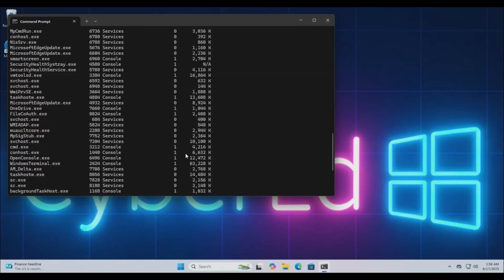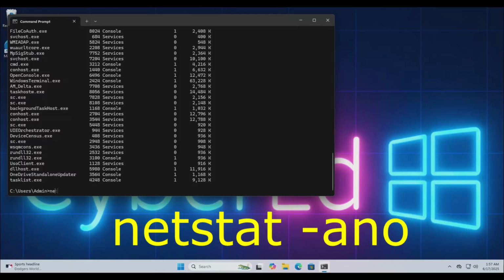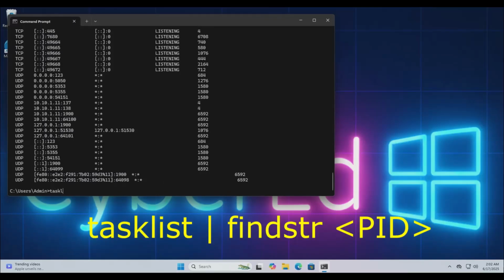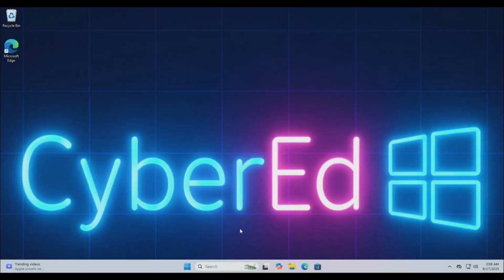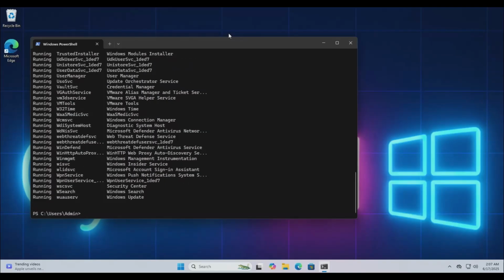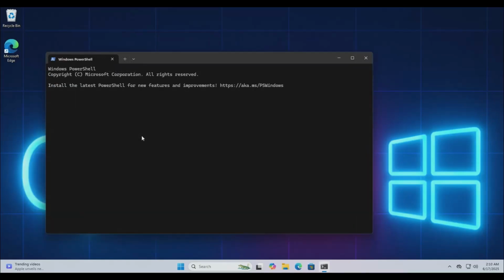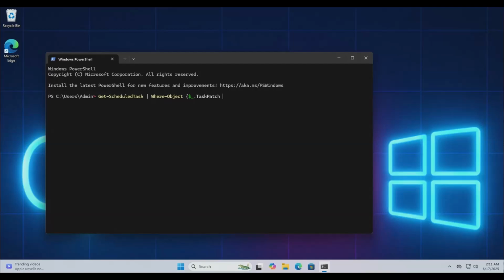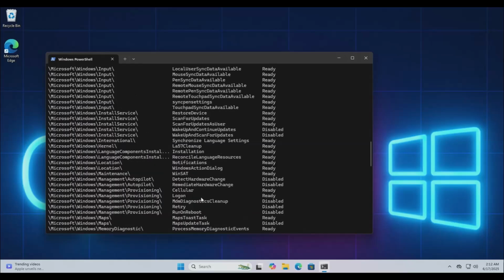How to Detect Hidden Malware on Windows with NO Downloads (4-Minute Guide)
🛡️ Worried about hidden malware on your PC? In this 5-minute tutorial, I’ll show you how to detect suspicious activity using only built-in Windows tools — no antivirus, no installs needed.

🚨 We'll cover:

    How to spot rogue processes (tasklist)

    Check for hidden internet connections (netstat)

    View startup programs & scheduled tasks

    Use PowerShell to uncover stealthy services

Perfect for beginners, ethical hackers, and anyone securing a Windows machine.